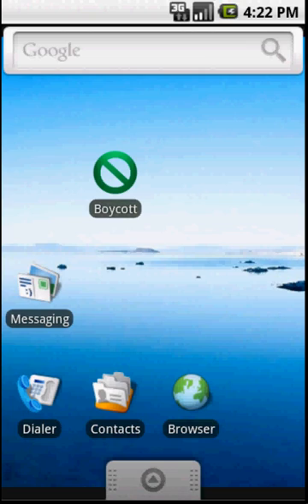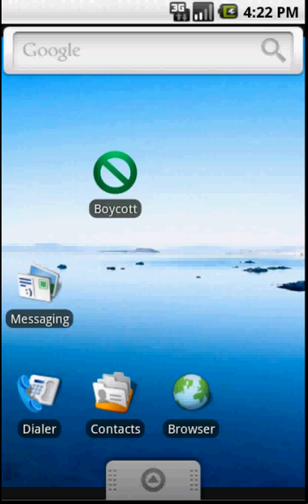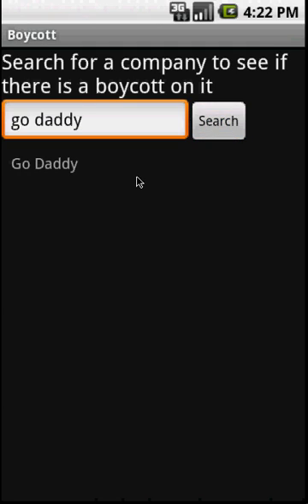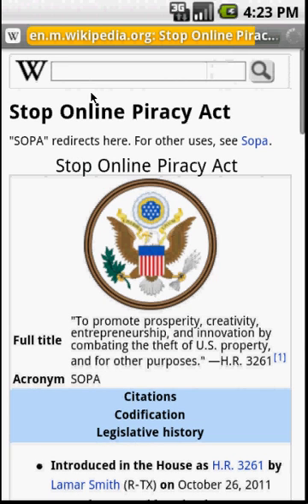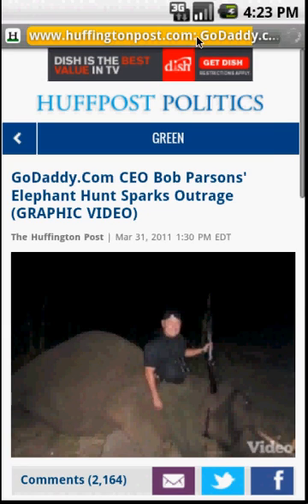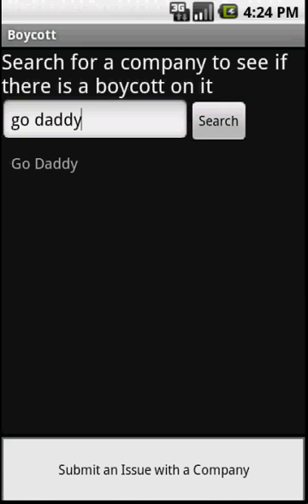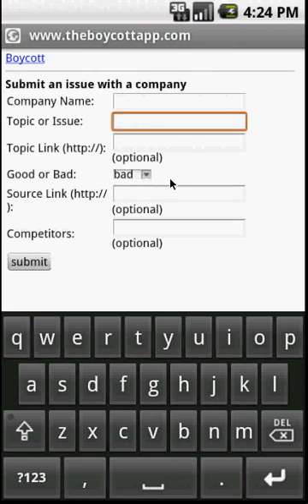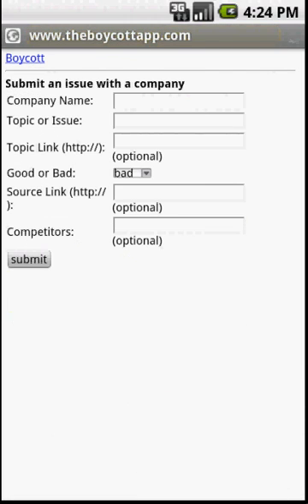Boycott App Demo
Quick demo of the Boycott app. Shows searching for a company and navigating the results. or get the Boycott app on the Android market! Thanks.